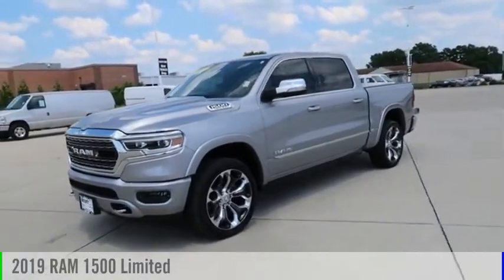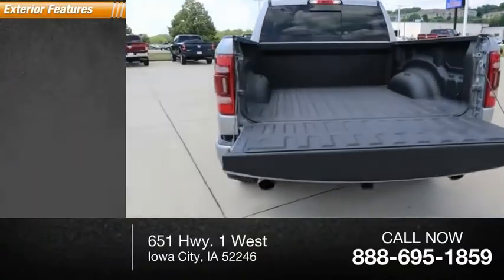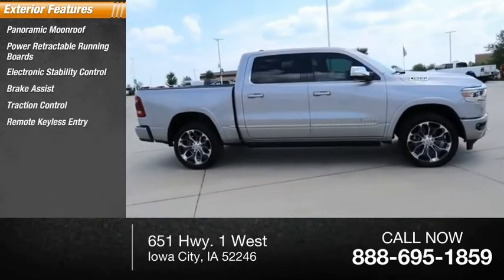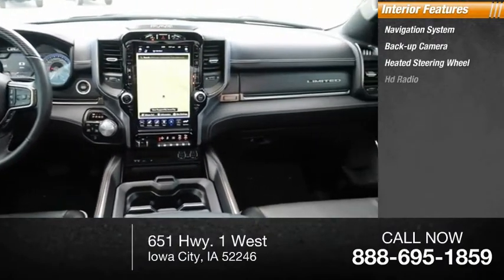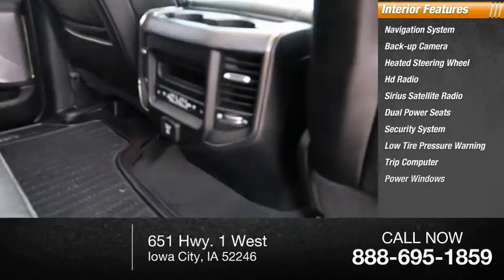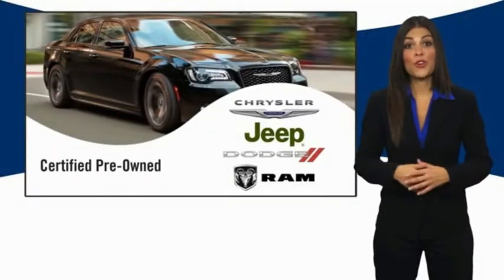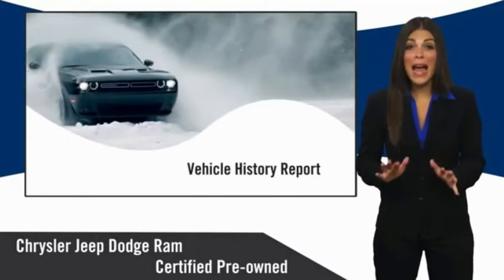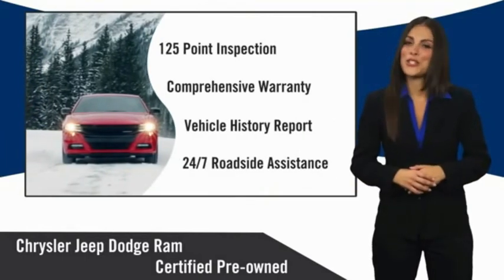2019 RAM 1500 Iowa City IA J3495A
2019 RAM 1500 Limited

Deery Chrysler
651 Hwy. 1 West